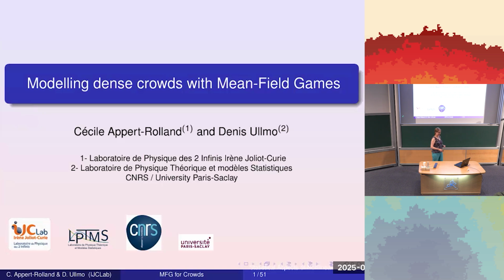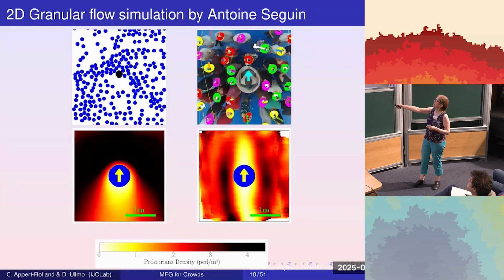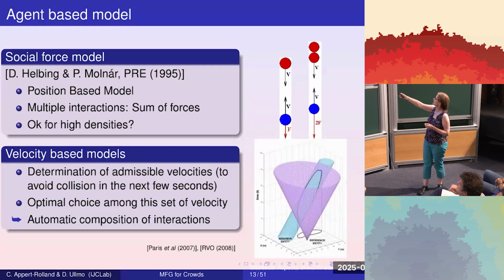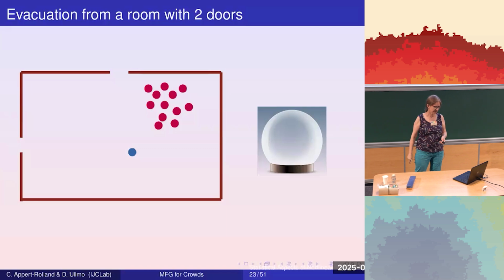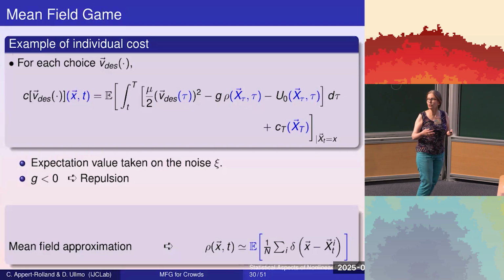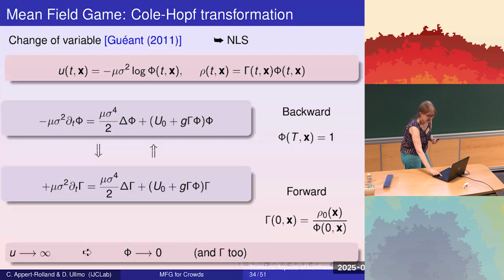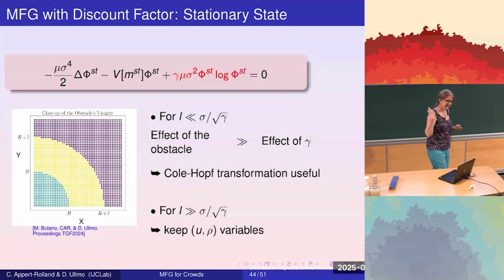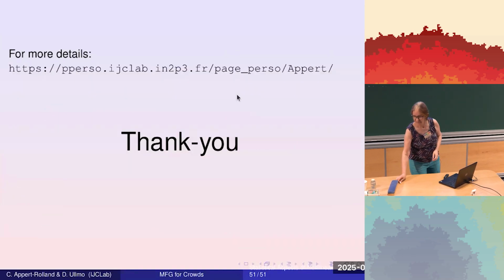Cécile Appert - Modelling Dense Crowds with Mean-Field Games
Joint work with Denis Ullmo (LPTMS)
Game theory allows to model how agents can optimize their strategy in a competitive situation. In high density crowds, pedestrians compete for space. When the number of agents becomes large, the problem can be made tractable through a mean-field hypothesis [1].
Some experiments of crowd deformation by an intruder [2] have revealed that, even at densities as high as 6 ped/m2 , pedestrians anticipate the passage of the intruder in a way that none of the existing crowd models of that time could capture. In particular they behave very differently from granular matter.
Crowd modeling based on Mean-Field Games (MFG) allowed for the first time to reproduce these experimental results [3], both for the density and displacement fields. In particular, the tuning of a single parameter - the anticipation horizon - allowed to account for several experimental conditions in which pedestrians have a variable level of information [4]. But it also raises numerical issues that will be discussed [5].

Cécile Appert (IJCLab, Université Paris-Saclay)